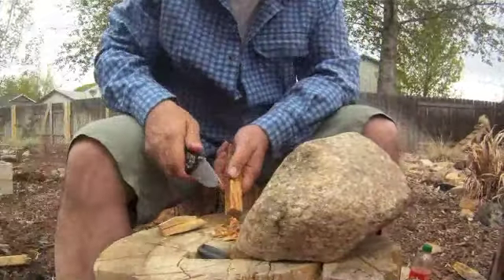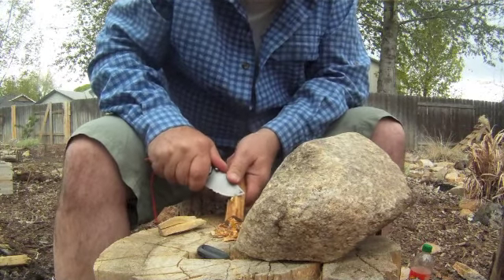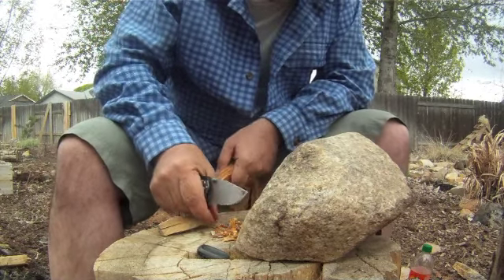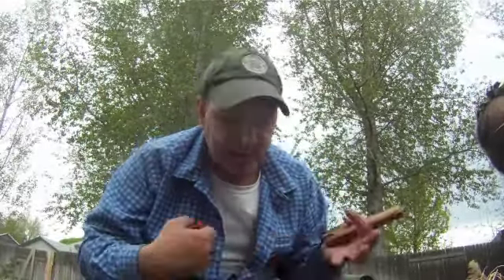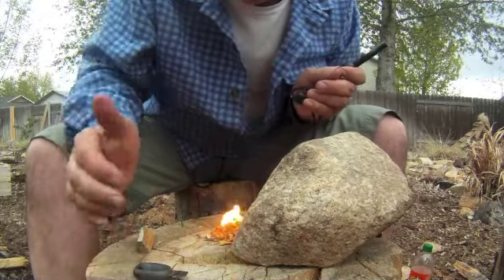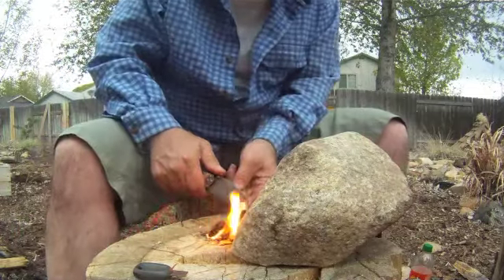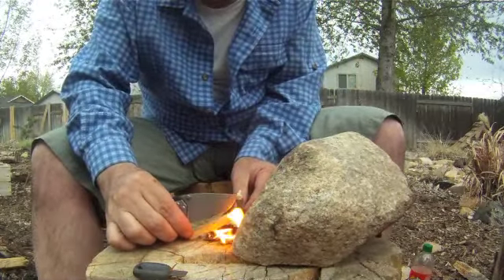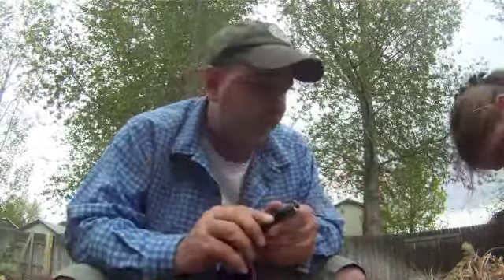Tinder on a Rope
This is a supplement to our kids survival workshops